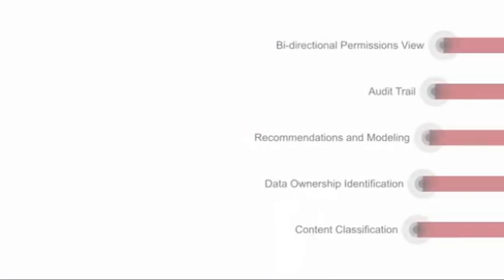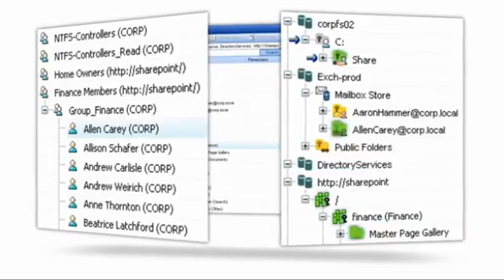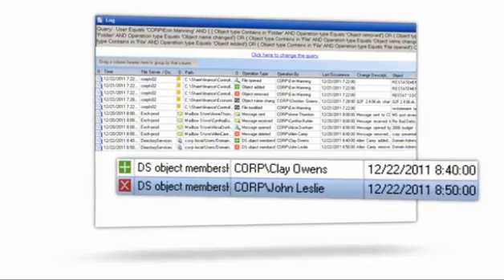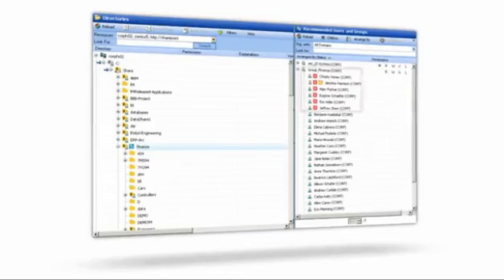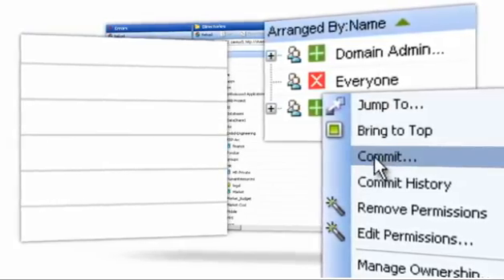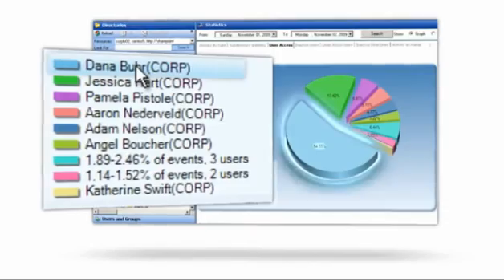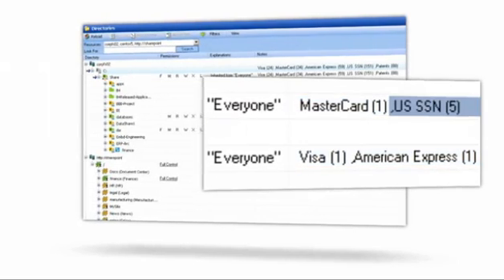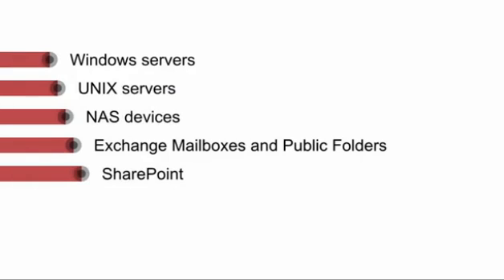Varonis DEMO, Controls access, files, data, SharePoint, Echange and much more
Varonis offers total control of access rights on files, SharePoint etc and control your data?